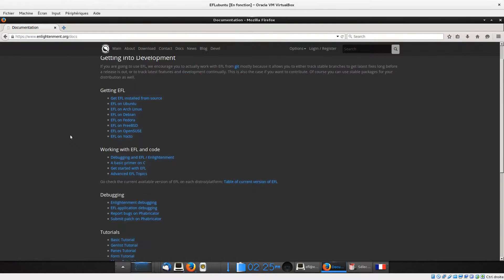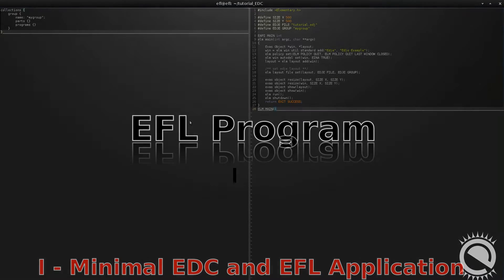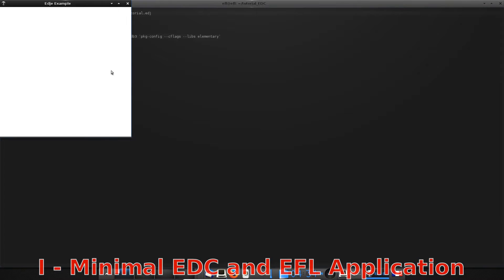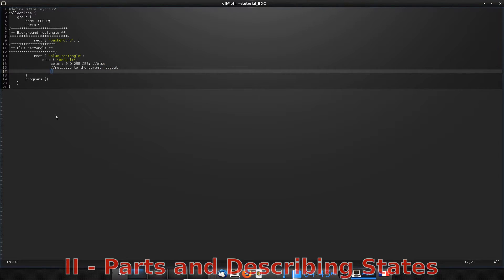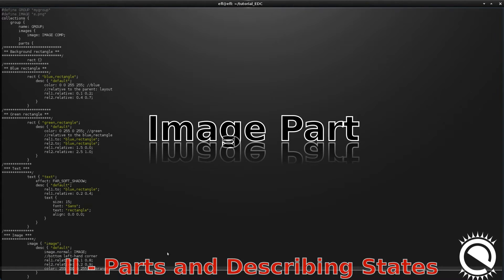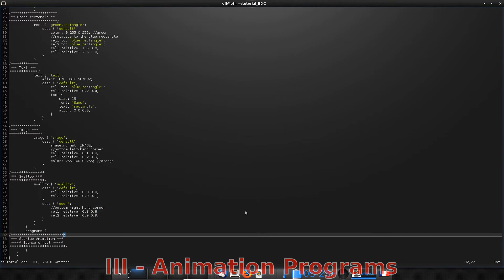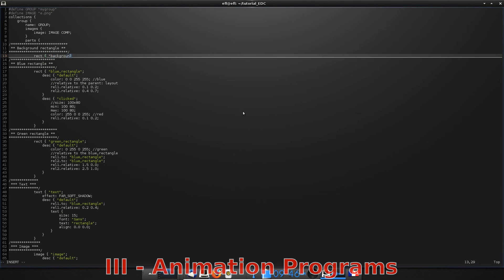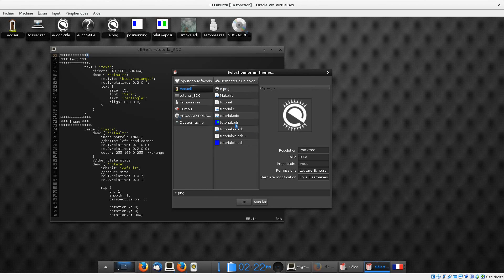Edje introduction tutorial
An introduction on how to use Edje to for theming application